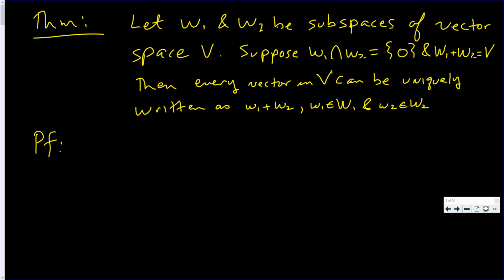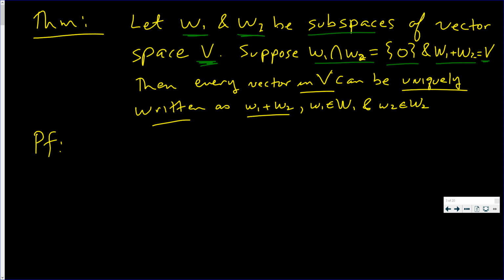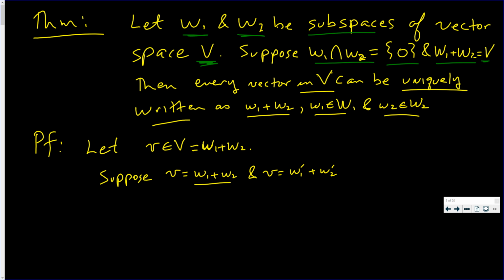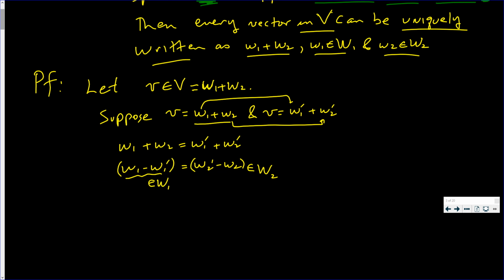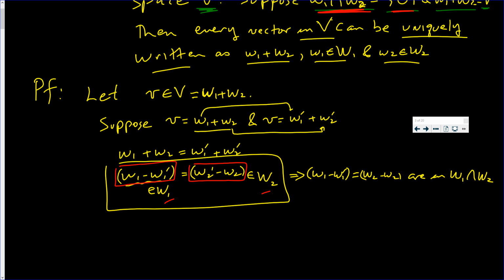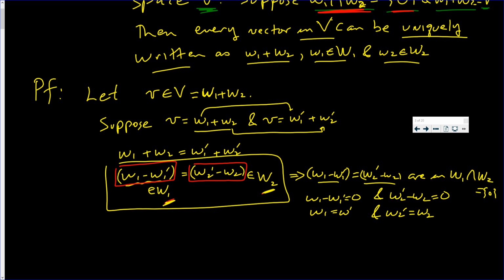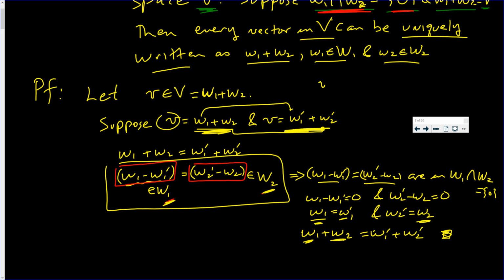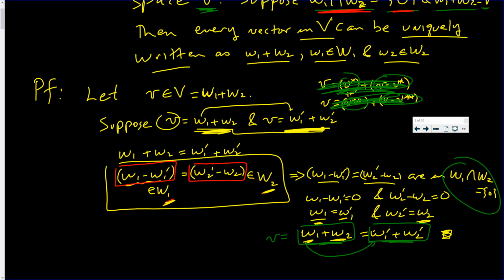Theorem about Vector Spaces and Subspaces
In this video we show that if X and Y are subspaces of vector space V, X intersect Y={0} and X+Y=V, then every vector, v, in V can be uniquely written as v=x+y where x is in X and y is in Y. Watch and Learn!